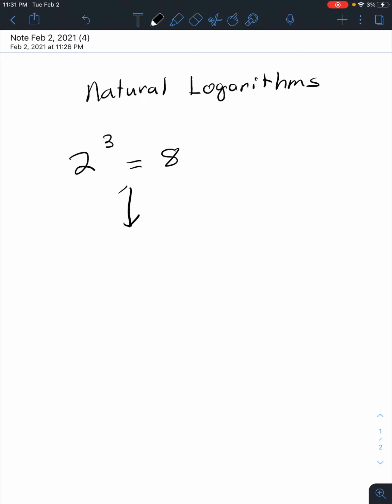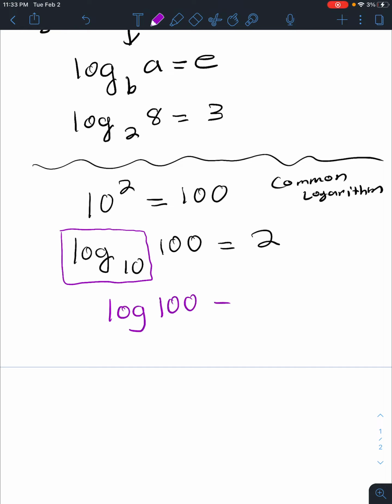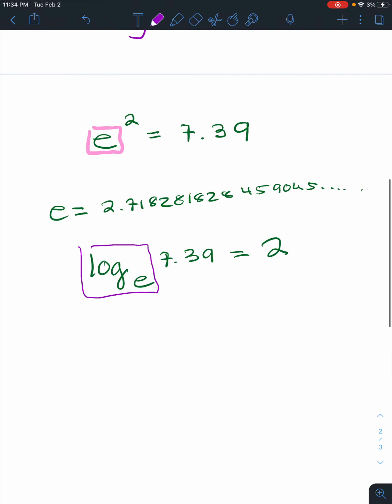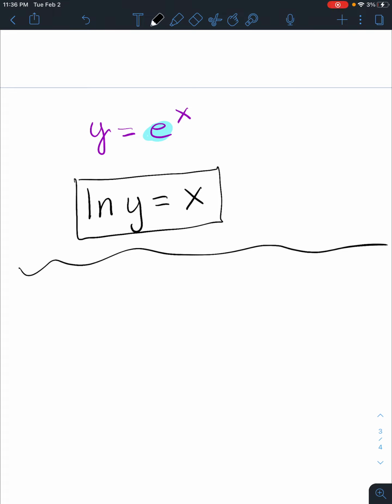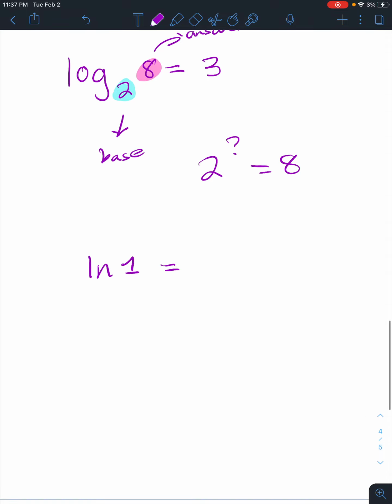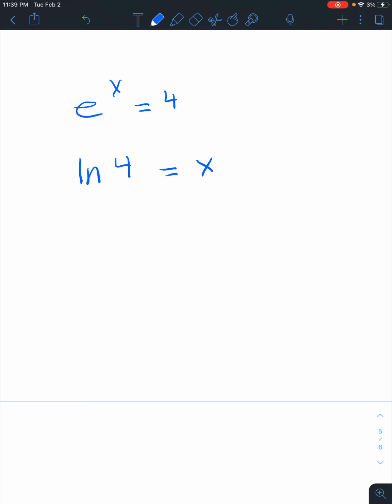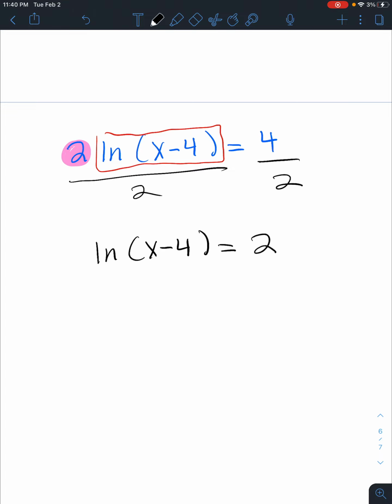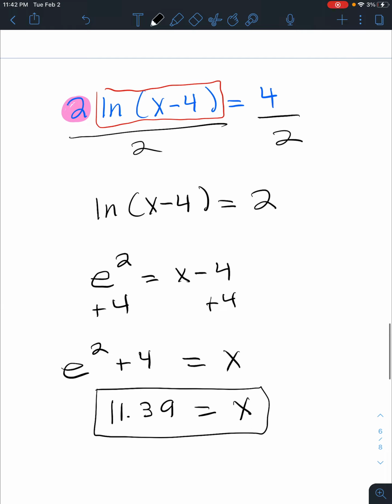Natural Logarithms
This video will give you examples concerning converting, evaluating, and solving natural logarithmic expressions and equations.